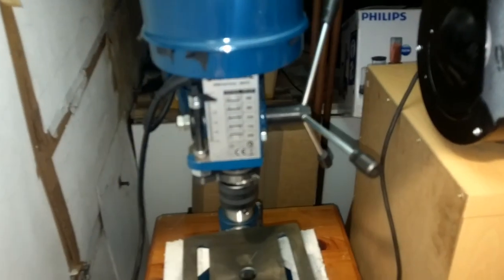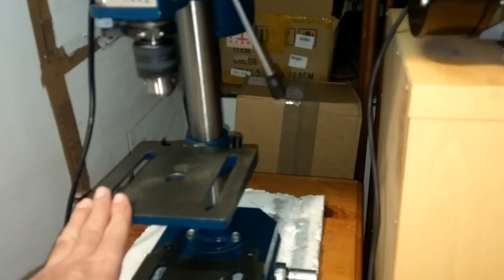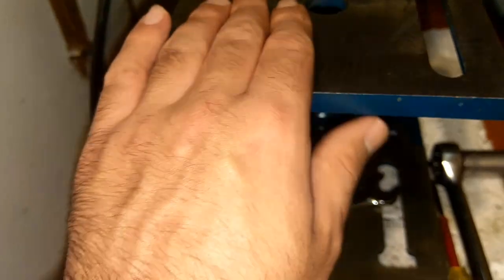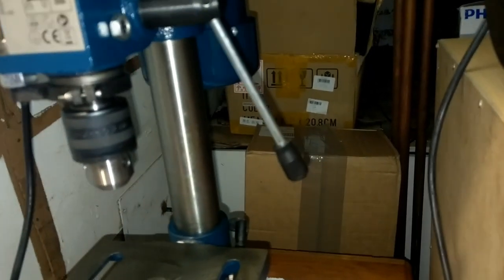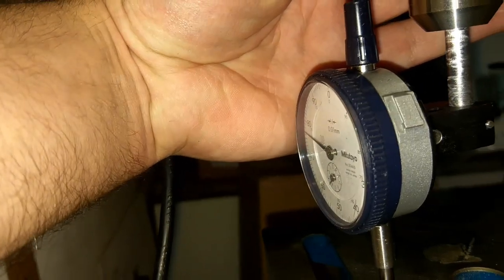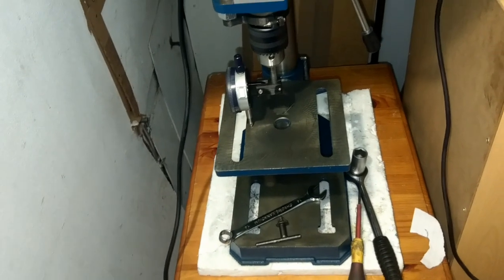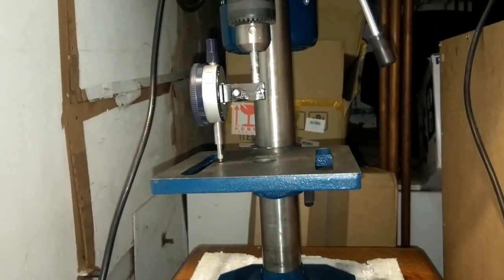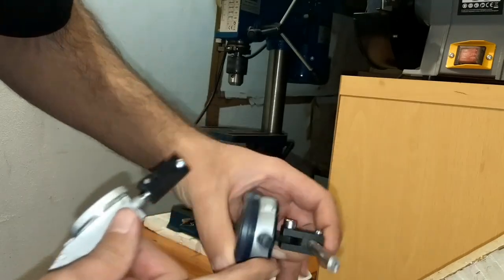Drill Press Adjustment & Hot Sauce Cap !!!